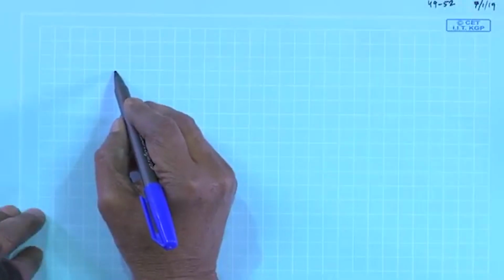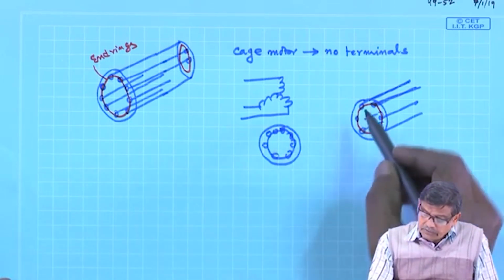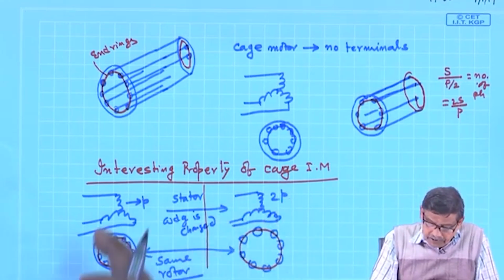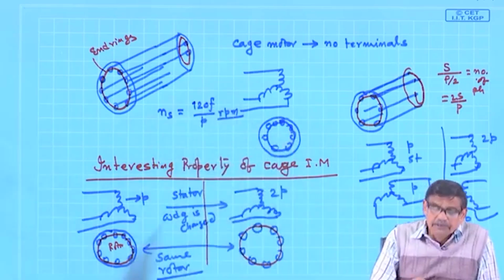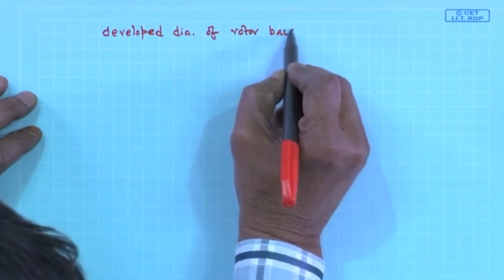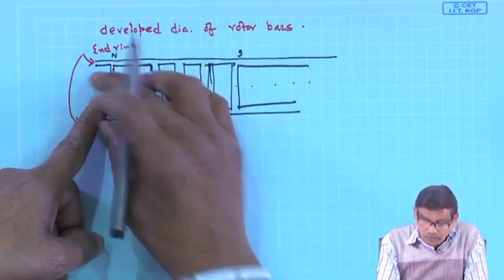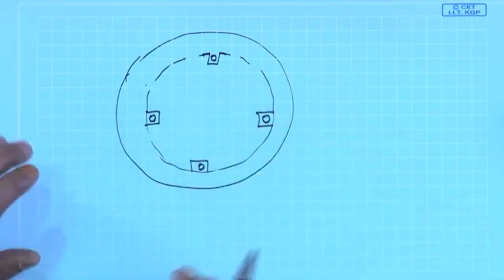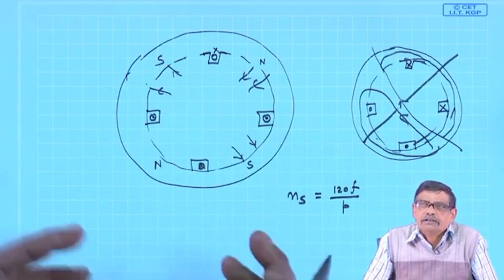Cage Motor Can Operate for Different Stator Poles